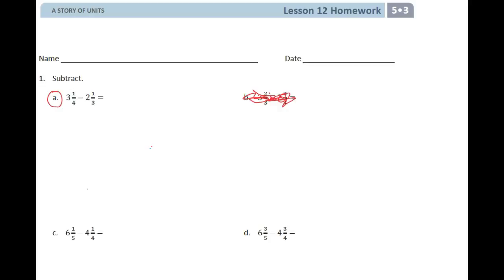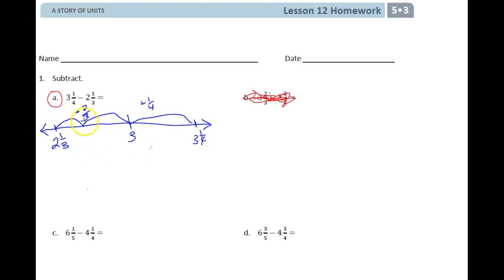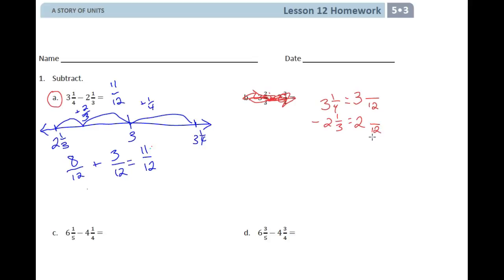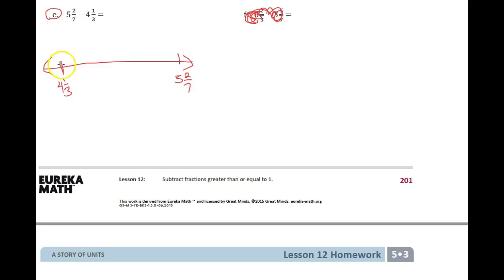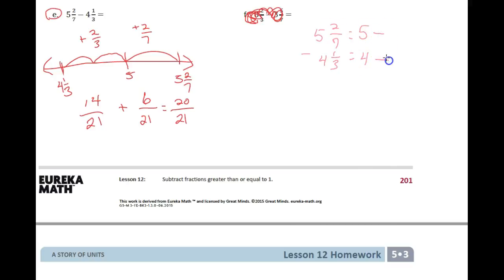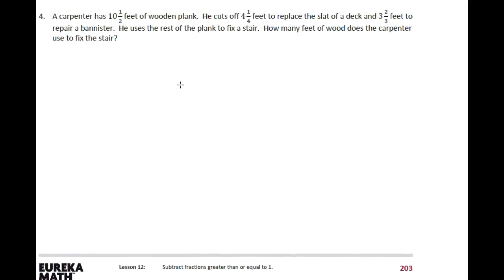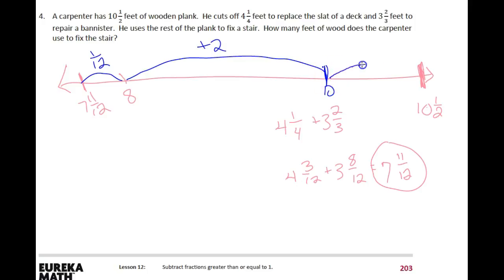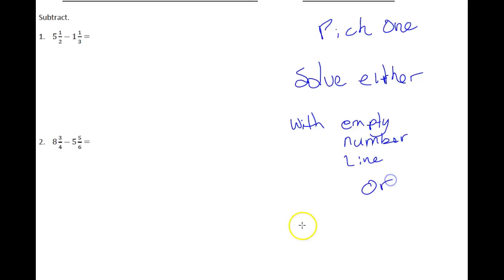5th Lesson 12, Module 3